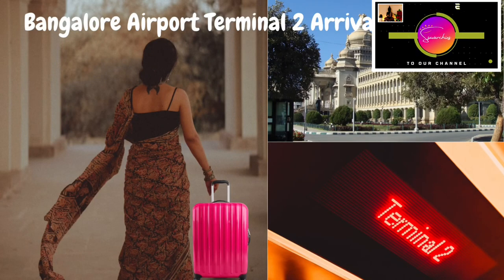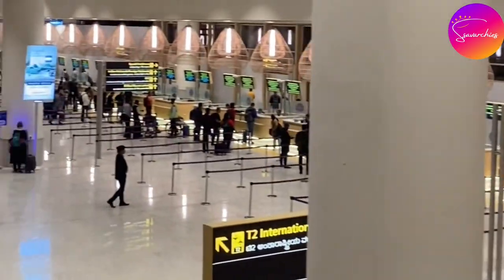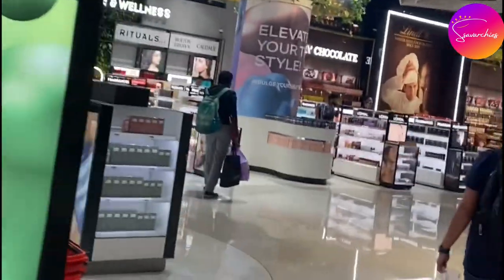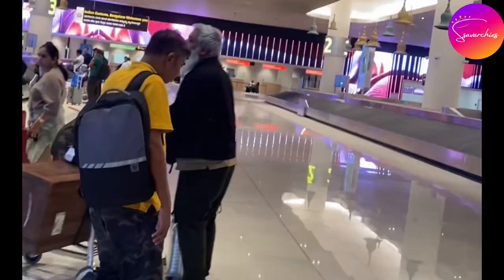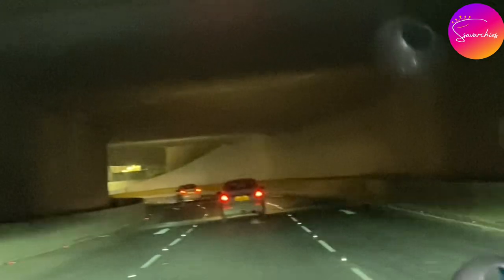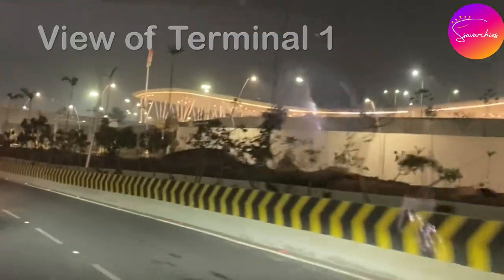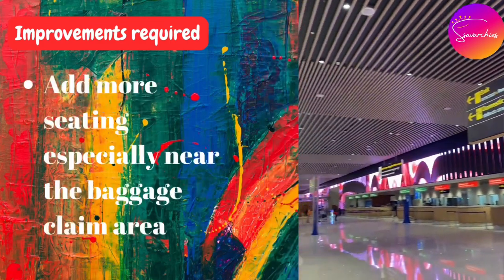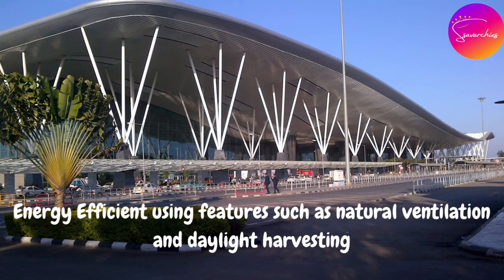Bangalore Airport Terminal 2 Arrivals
India's Most Modern Airport Terminal 2 ✈️
Terminal in a Garden | Inside Bengaluru international airport's new Terminal 2.

Kempegowda International Airport's Terminal 2: A Garden in the Sky

Bengaluru's Kempegowda International Airport now has a second terminal, and it's a sight to behold. Affectionately known as the "Terminal in a Garden," T2 is a tribute to the city's verdant landscape and rich culture.

The terminal's design is inspired by the traditional Karnataka courtyard house, with open spaces, natural light, and plenty of greenery. Passengers are greeted by a hanging garden with over 400 species of plants and flowers, and the terminal's interior is dotted with lush tropical gardens.

T2 is also a showcase of Karnataka's rich history and culture. The terminal features artwork by local artists, and its design incorporates traditional architectural elements. Passengers can learn about the state's heritage through interactive exhibits and cultural performances.

In addition to its stunning design, T2 is also a state-of-the-art facility. It features the latest technology, including self-service check-in kiosks, facial recognition software, and automated baggage handling systems. T2 is also one of the first terminals in the world that can be experienced on the metaverse.

T2 is a testament to Bengaluru's growing importance as a global city. It is a world-class terminal that offers passengers a unique and memorable travel experience.

Domestic operations at T2 began on January 15, 2023, and international operations are expected to begin in the coming months. The terminal is currently served by Vistara, Air Asia India, and Star Air.

T2 is designed and built on four key pillars:

Terminal in a Garden: The terminal's design is inspired by the natural beauty of Bengaluru, and it features lush gardens and open spaces.
Sustainability: T2 is one of the most sustainable terminals in the world. It features rainwater harvesting systems, solar panels, and energy-efficient appliances.
Technology: T2 is equipped with the latest technology, including self-service check-in kiosks, facial recognition software, and automated baggage handling systems.
Art and Culture: T2 features artwork by local artists and incorporates traditional architectural elements. Passengers can learn about Karnataka's heritage through interactive exhibits and cultural performances.
T2 is a truly unique and special airport terminal. It is a place where passengers can relax and enjoy the beauty of nature, while also experiencing the latest in technology and culture.